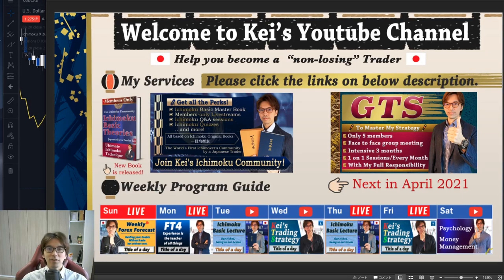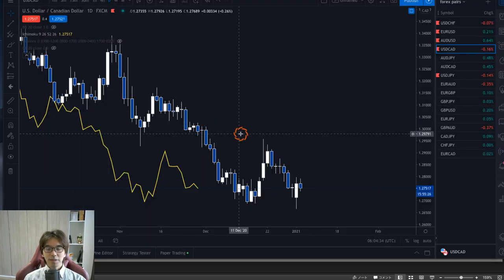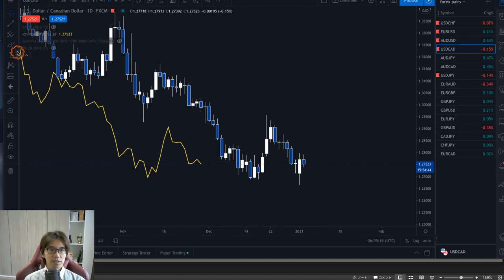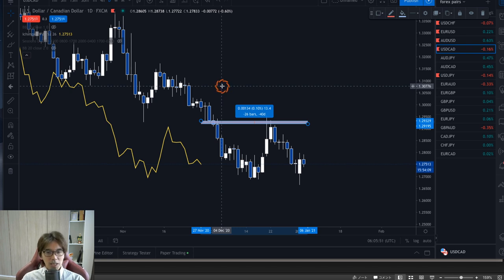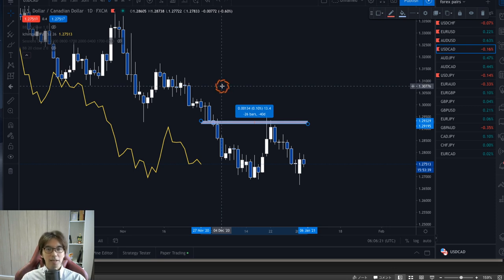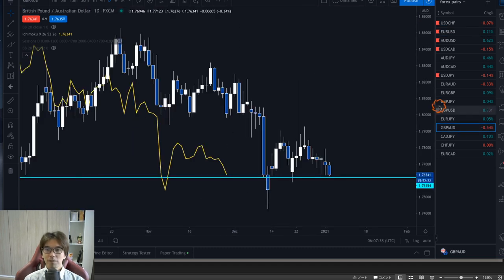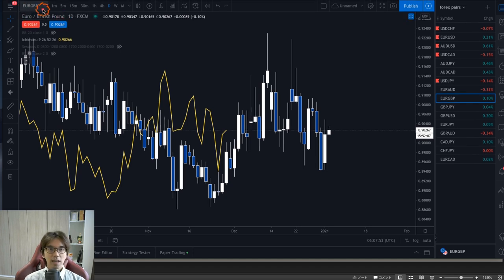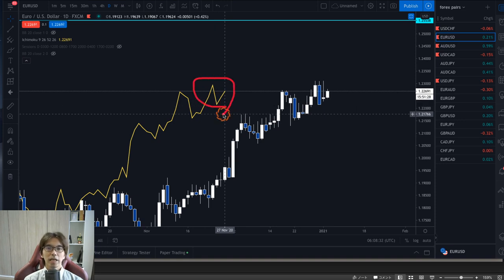Chiko span tells you whether market is bullish or bearish / 5 Jan, 2021